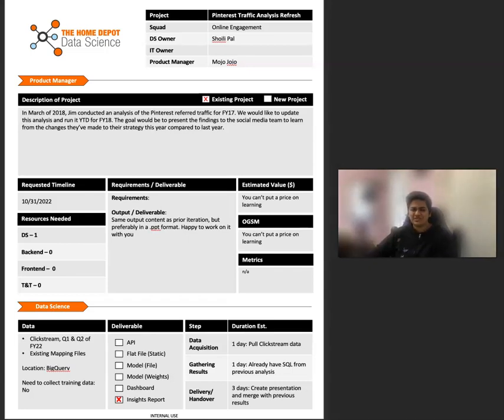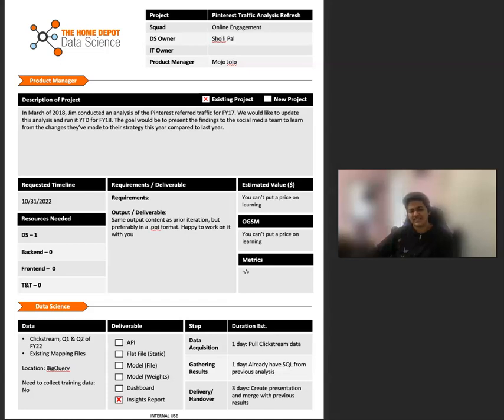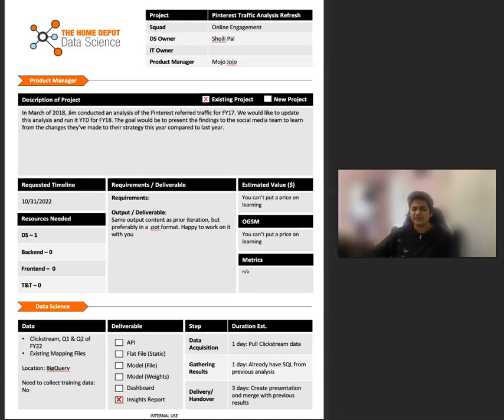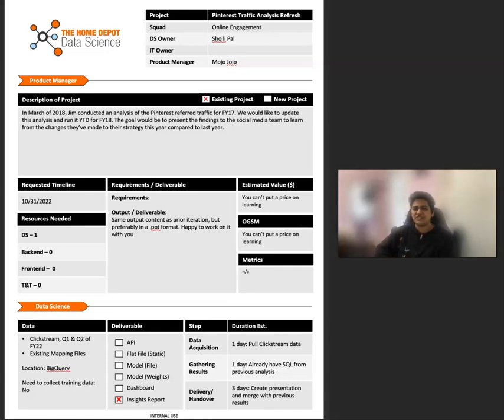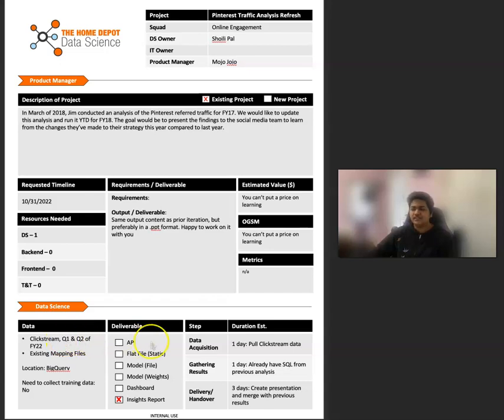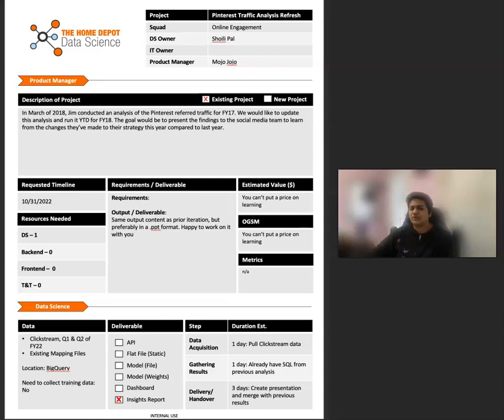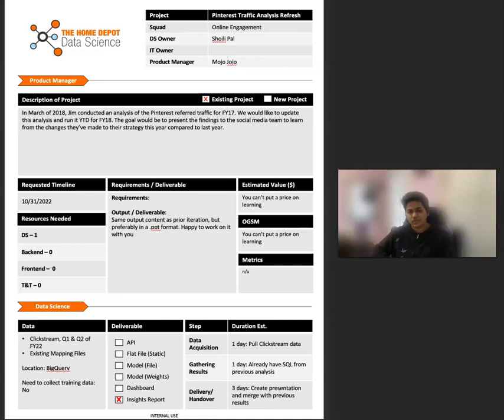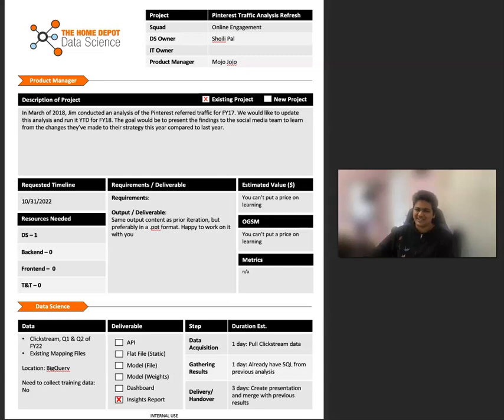Data Science Intake Forms - Shoili Pal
How do you prevent scope creep in data science projects, especially when working with partners who aren't used to data science